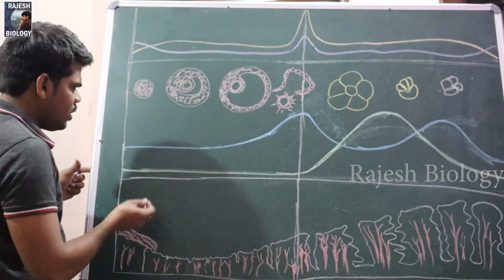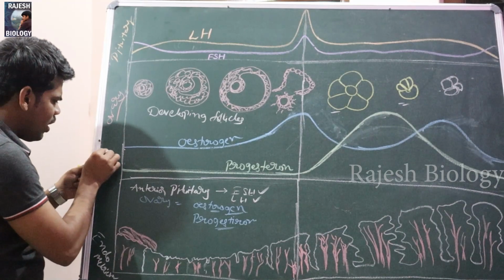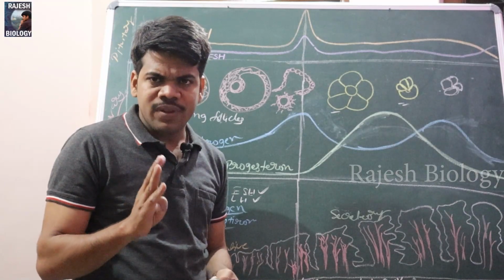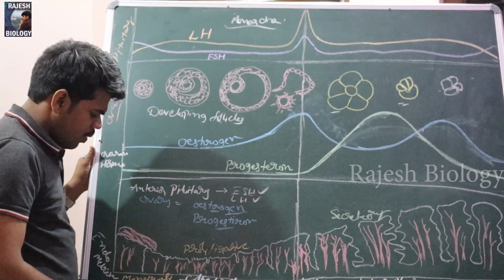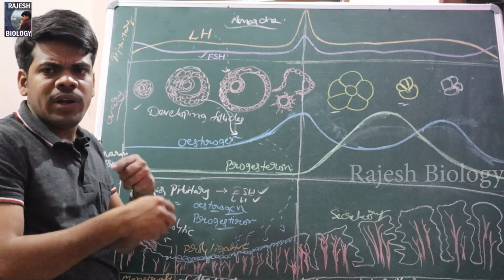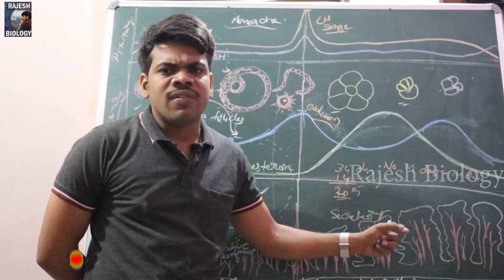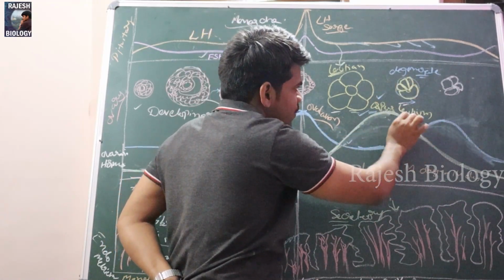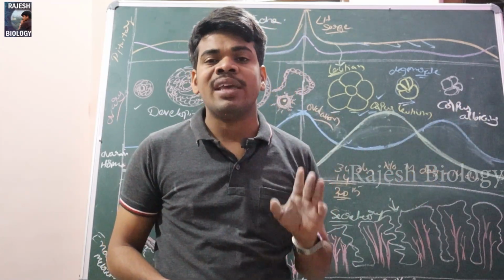Menstrual Cycle | Female Reproductive System | Human Reproduction | 2ndYear Zoology NEET/EAMCET2025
Master the Menstrual Cycle: NEET & EAMCET Key Concepts:

Welcome to our comprehensive guide on the Human Menstrual Cycle, specifically tailored for NEET and EAMCET aspirants!

In this video, we delve deep into the intricacies of the menstrual cycle, breaking down complex concepts into easy-to-understand segments. Our aim is to help intermediate students grasp this fundamental topic thoroughly and effectively, ensuring you're well-prepared for your exams.

What You'll Learn:

Phases of the Menstrual Cycle: Understand the four main phases – Menstrual, Follicular, Ovulation, and Luteal – and their significance.
Hormonal Regulation: Learn about the key hormones involved (FSH, LH, Estrogen, and Progesterone) and their roles in regulating the cycle.
Endometrial Changes: Discover the changes that occur in the endometrium during each phase of the cycle.
Clinical Correlations: Get insights into common menstrual disorders and their implications for exam questions.
Exam Tips: Specific strategies and tips to tackle menstrual cycle questions in NEET and EAMCET.

Simplified Explanations: We break down complex concepts into easily digestible information.
Visual Aids: Engaging diagrams and animations to help you visualize and remember key points.
Expert Guidance: Insights from experienced educators to help you master the topic.
Exam Focused: Targeted content designed to help you excel in your NEET and EAMCET exams.

Unlock the secrets of the menstrual cycle and boost your confidence for the NEET and EAMCET exams. Let’s embark on this learning journey together!